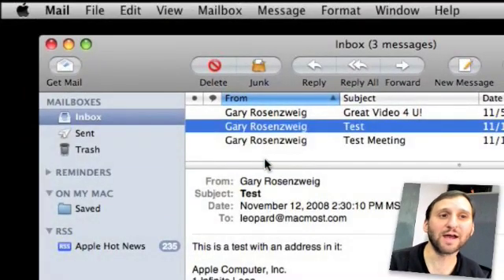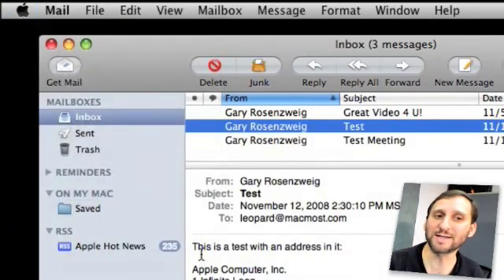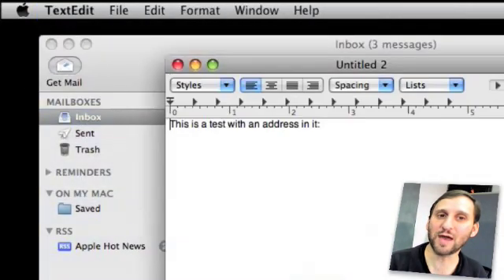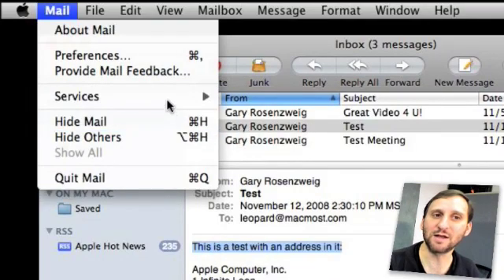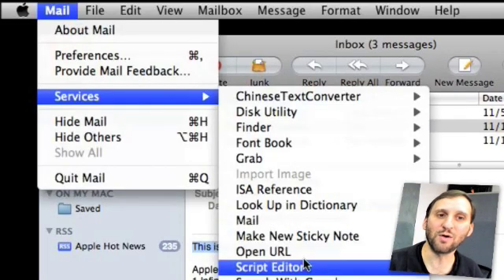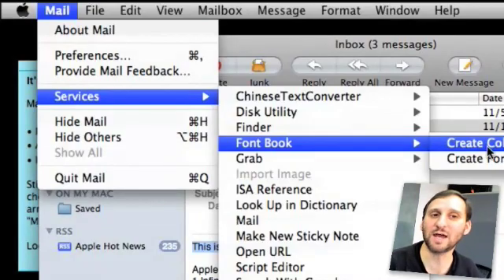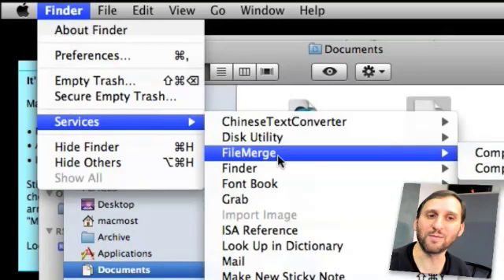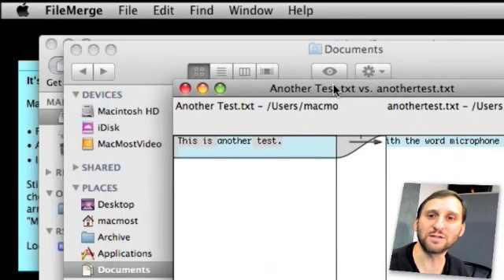Using the Services Menu (MacMost Now 170)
What is the Services Menu and how do you use it? It connect different applications and the OS by allowing you to perform functions on selected items. For instance, you can select text in Mail and turn it into a TextEdit document.